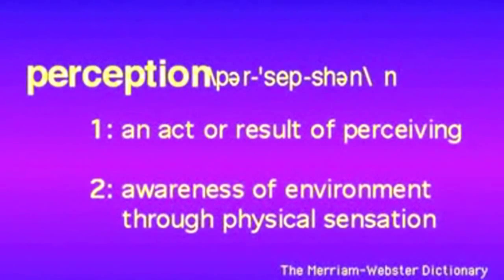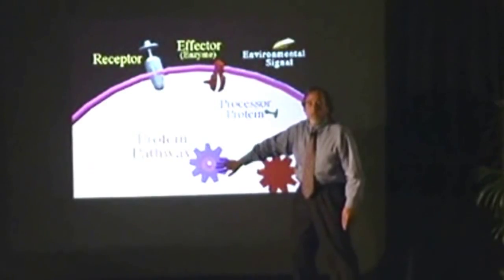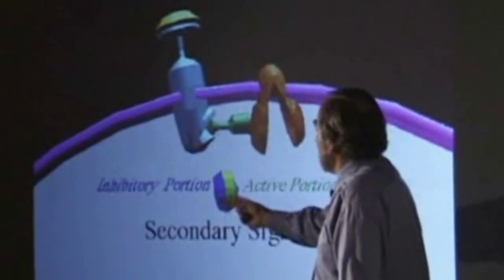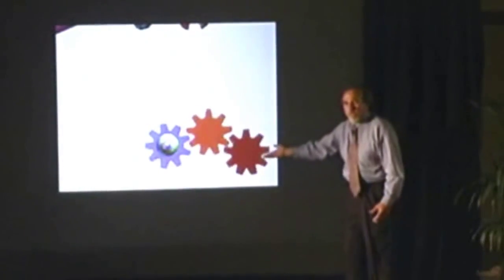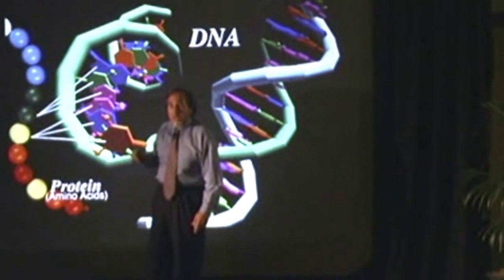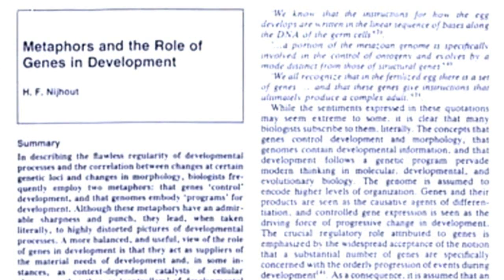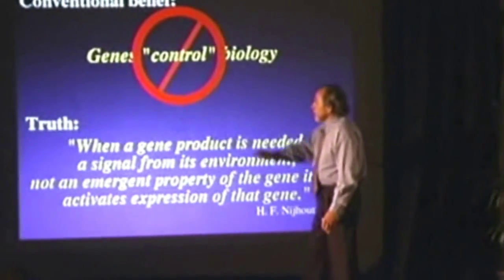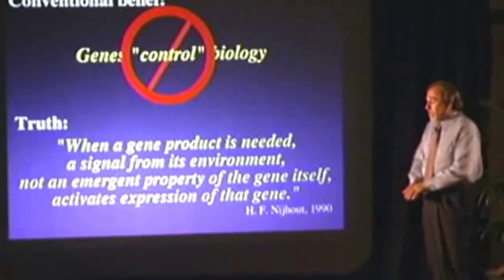Dangers of Molecular Nanotechnology (MNT) Prt 4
Rather than infer that nanotechnology is safe, members of the public who learn about this novel science tend to become sharply polarized along cultural lines, according to a study conducted by the Cultural Cognition Project at Yale Law School in collaboration with the Project on Emerging Nanotechnologies. The report is published online in the journal Nature Nanotechnology.

These findings have important implications for garnering support of the new technology, say the researchers.

The experiment involved a diverse sample of 1,500 Americans, the vast majority of whom were unfamiliar with nanotechnology, a relatively new science that involves the manipulation of particles the size of atoms and that has numerous commercial applications. When shown balanced information about the risks and benefits of nanotechnology, study participants became highly divided on its safety compared to a group not shown such information.

The determining factor in how people responded was their cultural values, according to Dan Kahan, the Elizabeth K. Dollard Professor at Yale Law School and lead author of the study. "People who had more individualistic, pro-commerce values, tended to infer that nanotechnology is safe," said Kahan, "while people who are more worried about economic inequality read the same information as implying that nanotechnology is likely to be dangerous."

According to Kahan, this pattern is consistent with studies examining how people's cultural values influence their perceptions of environmental and technological risks generally. "In sum, when they learned about a new technology, people formed reactions to it that matched their views of risks like climate change and nuclear waste disposal," he said.

The study also found that people who have pro-commerce cultural values are more likely to know about nanotechnology than others. "Not surprisingly, people who like technology and believe it isn't bad for the environment tend to learn about new technologies before other people do," said Kahan. "While various opinion polls suggest that familiarity with nanotechnology leads people to believe it is safe, they have been confusing cause with effect."

According to Kahan and other experts, the findings of the experiment highlight the need for public education strategies that consider citizens' predispositions. "There is still plenty of time to develop risk-communication strategies that make it possible for persons of diverse values to understand the best evidence scientists develop on nanotechnology's risks," added Kahan. "The only mistake would be to assume that such strategies aren't necessary."

"The message matters," said David Rejeski, director of the Project on Emerging Nanotechnologies. "How information about nanotechnology is presented to the vast majority of the public who still know little about it can either make or break this technology. Scientists, the government, and industry generally take a simplistic, 'just the facts' approach to communicating with the public about a new technology. But, this research shows that diverse audiences and groups react to the same information very differently."